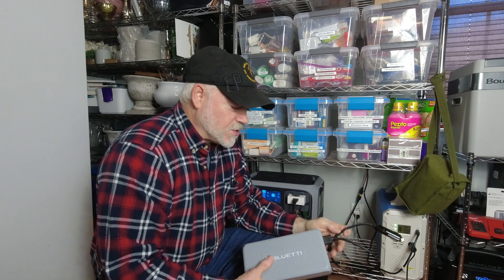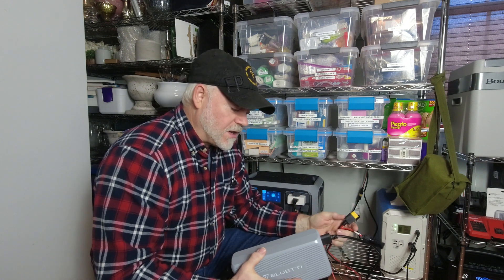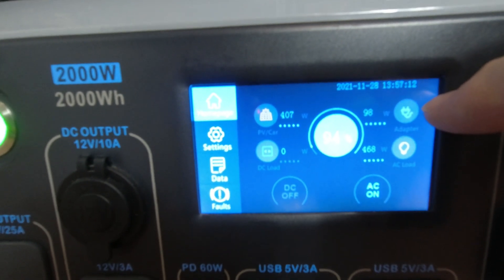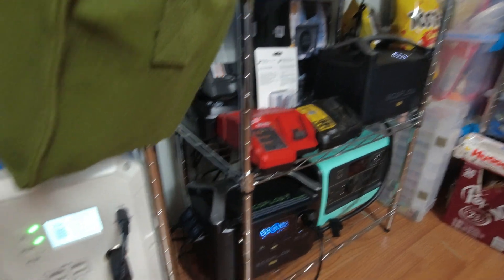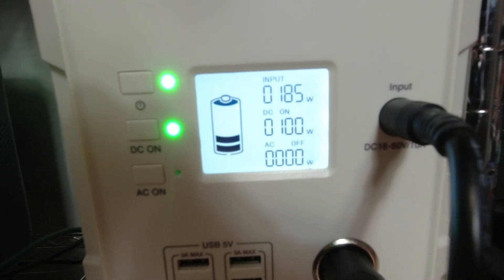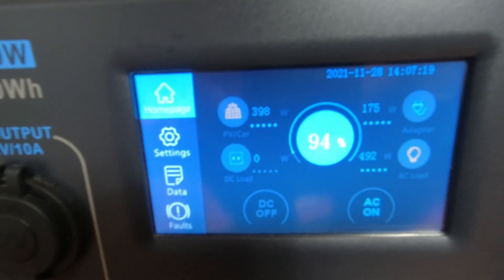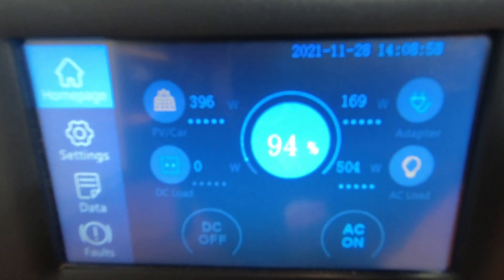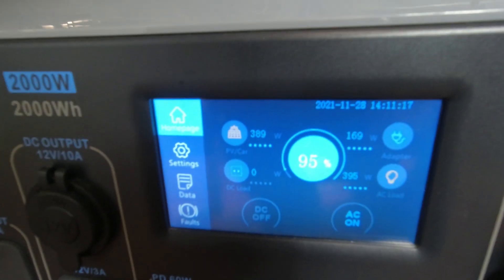Bluetti AC200P and the Bluetti DC Charge Enhancer D050S: Increase your solar charging options!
I show how I will integrate the Bluetti DC Charge Enhancer to my home emergency solar power system.  This will hook to my AC200P and increase my solar charging power.  I will also use this to take advantage of the Bluetti EB150 and the EcoFlow River Pro's watt hour capacity. The Bluetti DC Charge Enhancer allows for an additional 500 watts of solar panel power to the AC200P. If you have the panels you can increase the AC200P to take in up to 1200 watts.